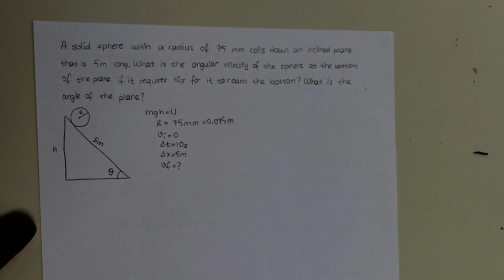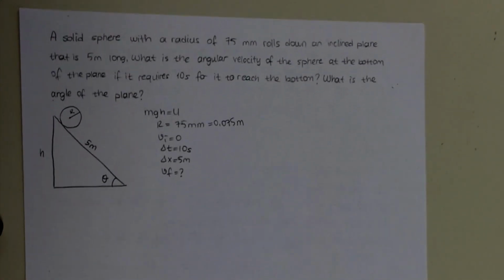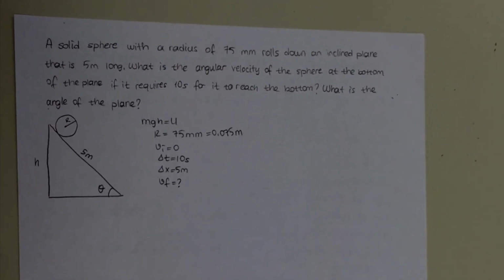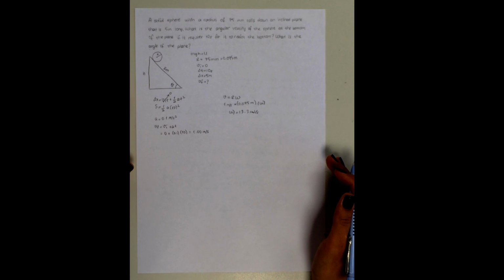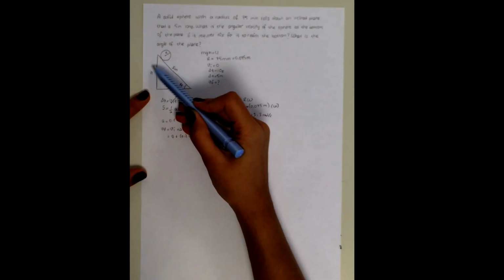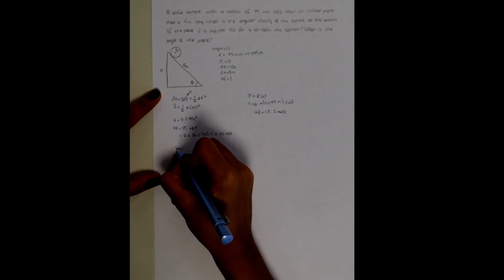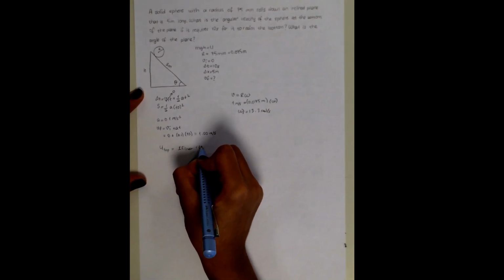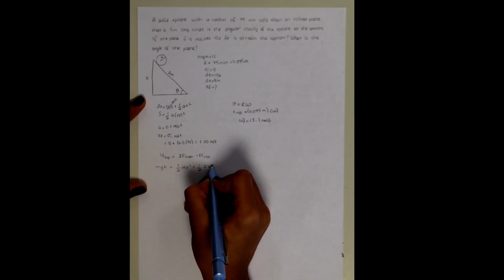Video 6- Rotational Motion Question 2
Rotational Motion Question 2